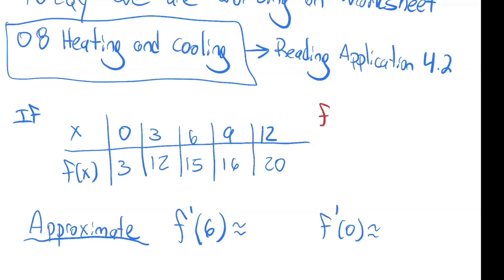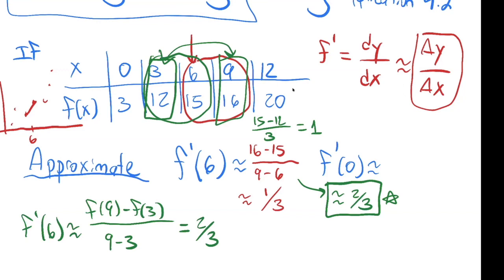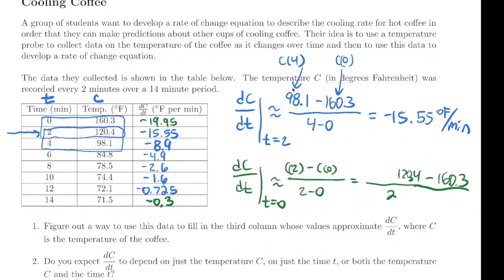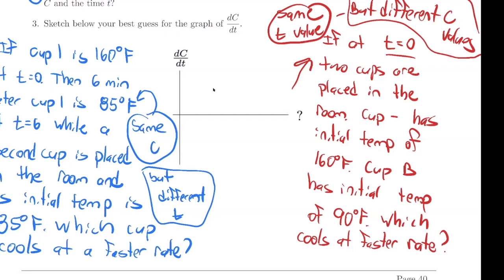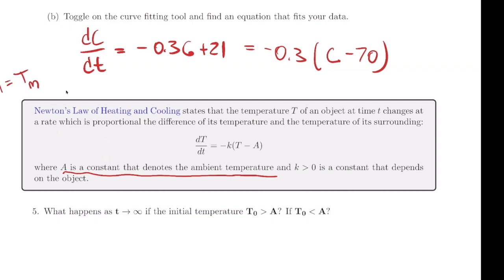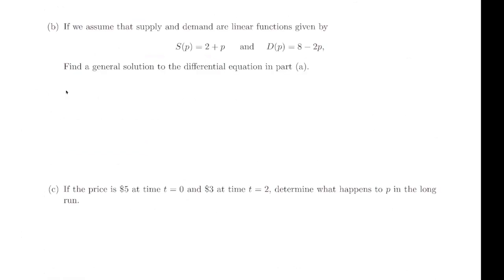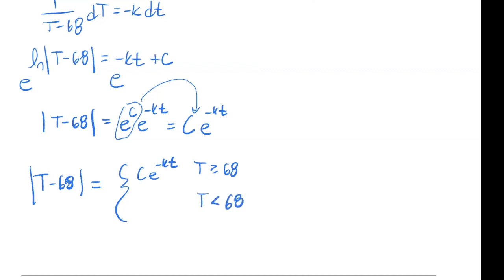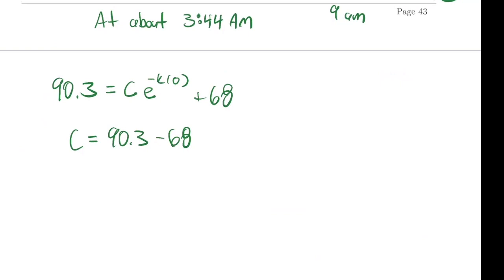Math 3200 Zoom Sep 9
0:00 - Review of Approximating Derivatives
10:05 - Question 1 Worksheet 08
17:00 - Question 2 Worksheet 08
23:51 - Question 4 Worksheet 08
29:07 - Newton's Law of Heating and Cooling
32:00 - Question 5 Worksheet 08
36:40 - Setting up problem for group work
42:00 - Question 7 Worksheet 08